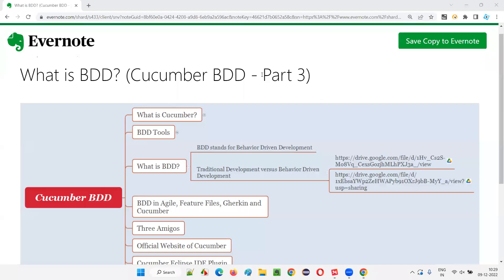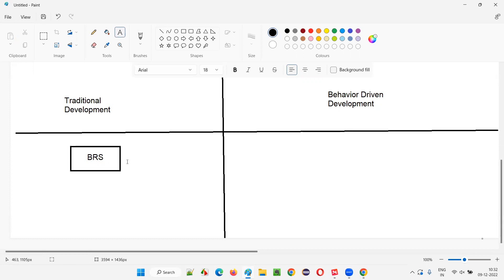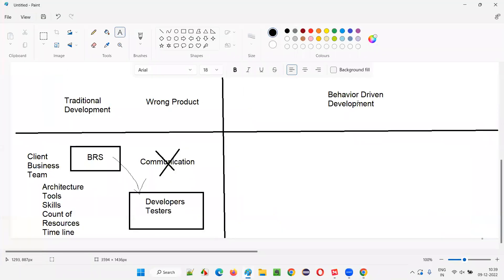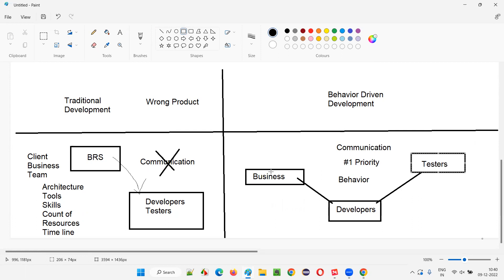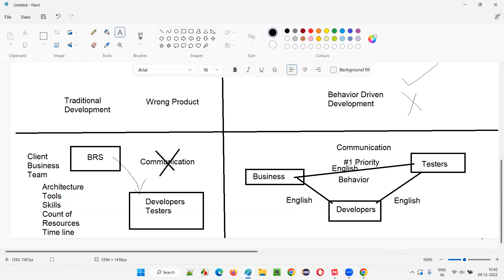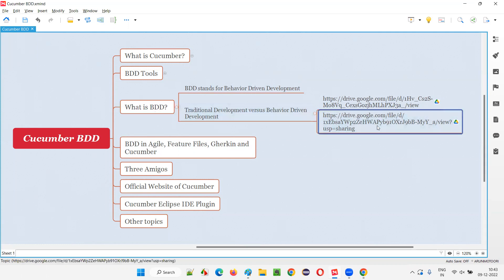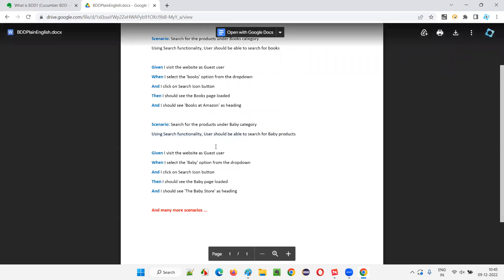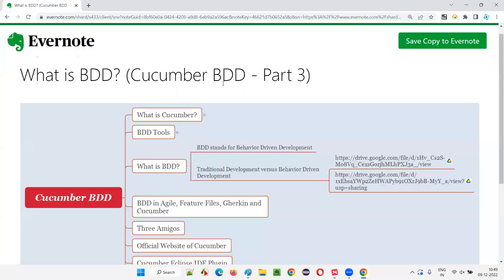What is BDD? (Cucumber BDD - Part 3)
In this session, I have explained in detailed What is BDD?